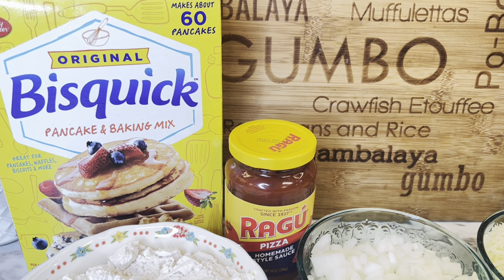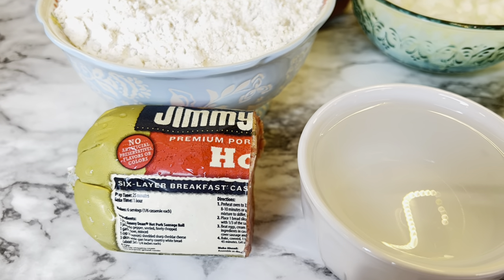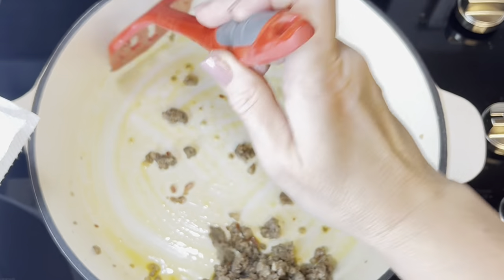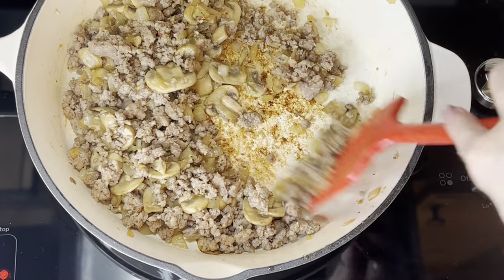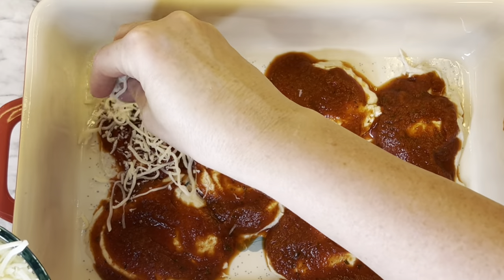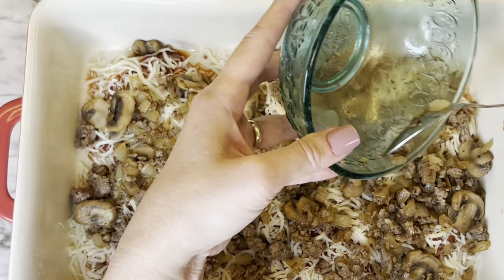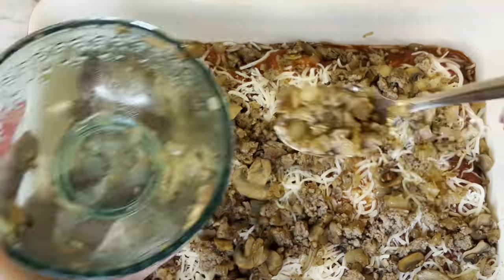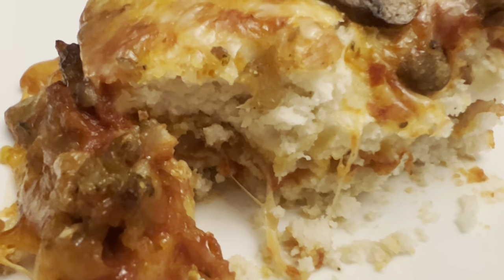Easy Sausage Pizza Bake//Bisquick Recipes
I've been trying different Bisquick recipes lately and this one we thought was really delicious. It's quick and easy and budget friendly.